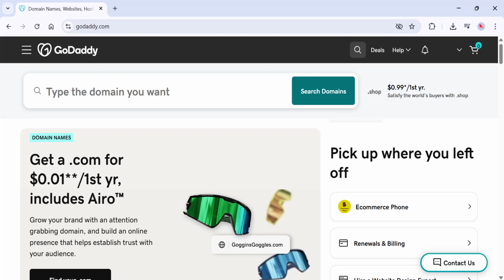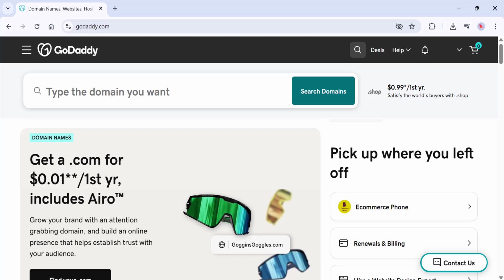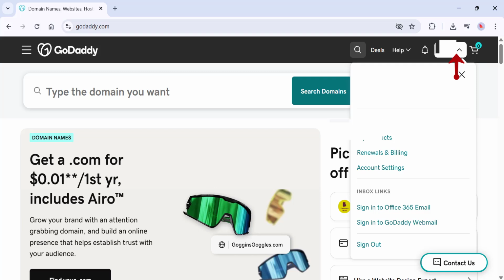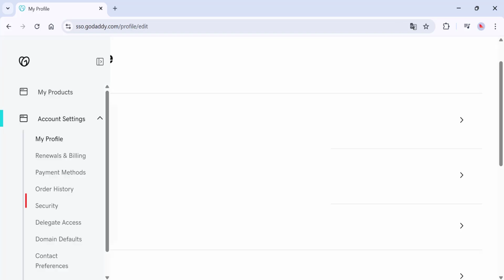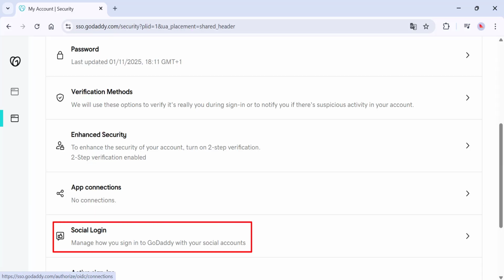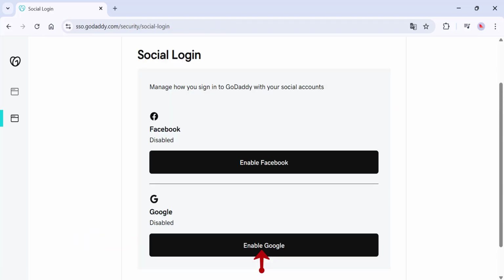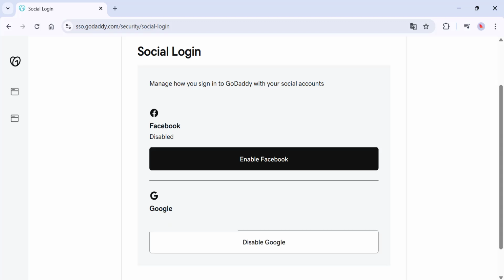How to Enable Google Login on GoDaddy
In this video, we show you how to enable Google login on GoDaddy for a faster and more secure way to access your account. 🛡️

Learn how to connect your GoDaddy account with Google and enjoy a smoother login experience. ⚡

Using Google sign-in makes managing your GoDaddy account easier and more convenient. 🌐

Stay updated with the latest tips and tricks for GoDaddy login and account security. 🔑

If you want to simplify your login process and protect your account, this guide is perfect for you. 💡

Google login, GoDaddy account, social login, secure login, faster GoDaddy access